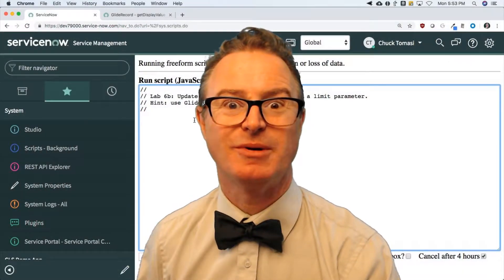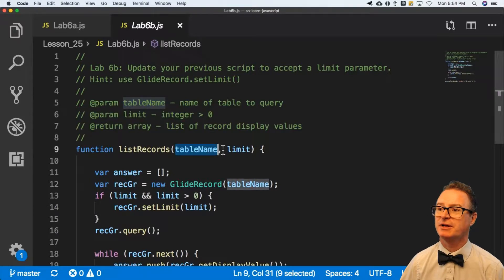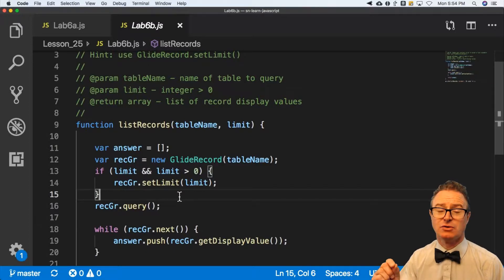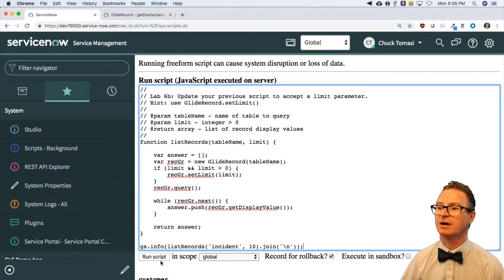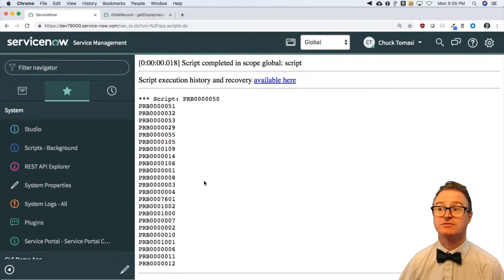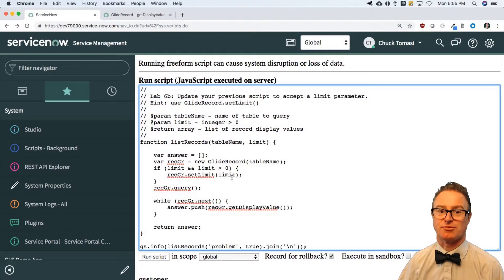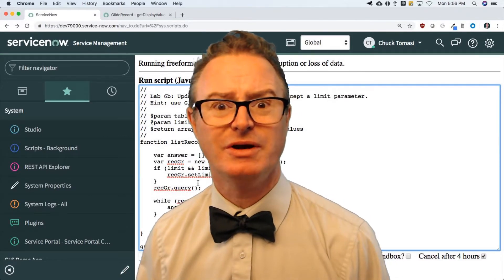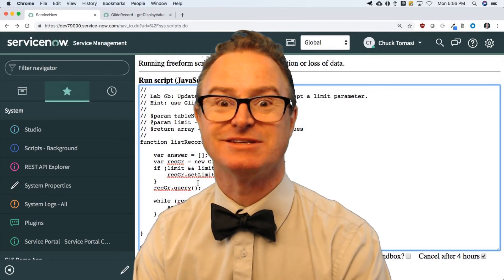Learn JavaScript on the Now Platform: Lab 6b Answer - Functions with multiple parameters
This video demonstrates one possible answer to lab 6b.